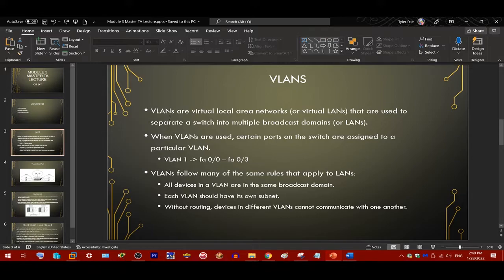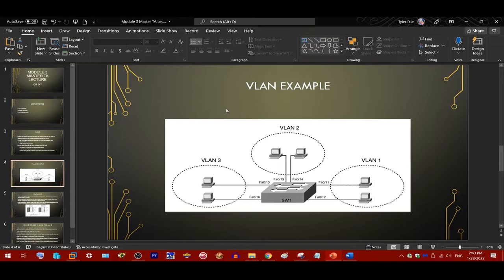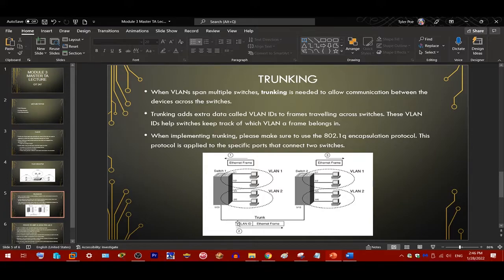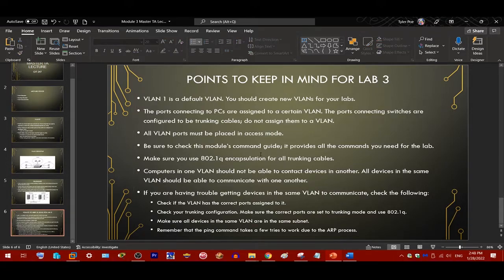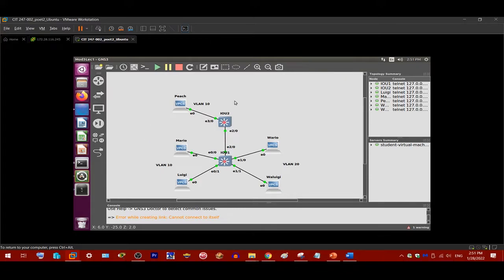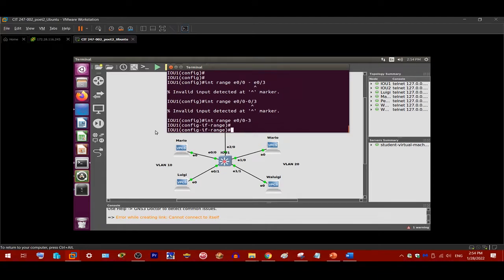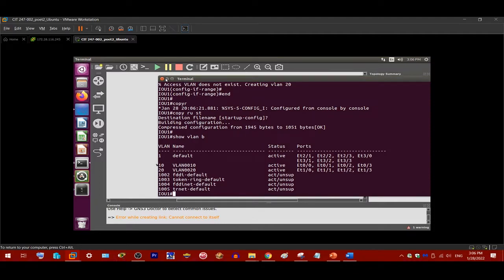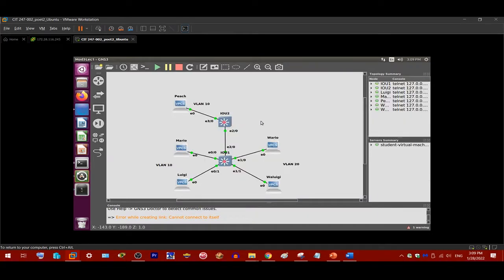CIT 247 Module 3 Master TA Lecture